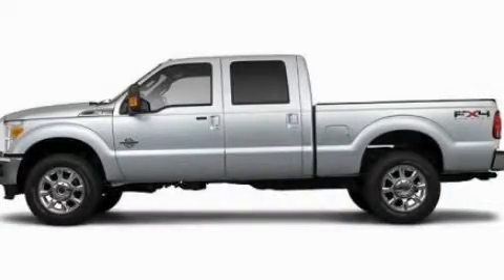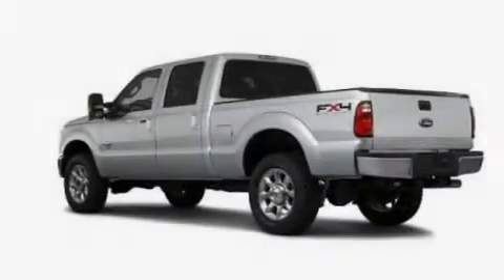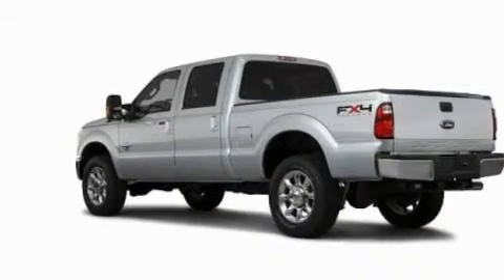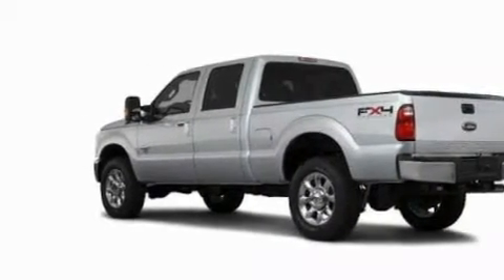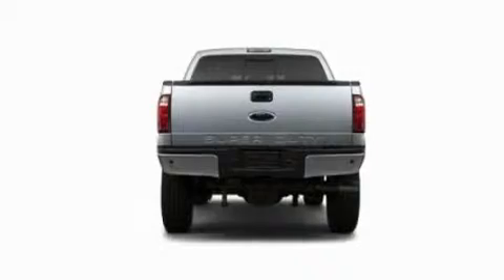2011 Ford Super Duty TN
Year : 2011
 Make : Ford
 Model : Super Duty
 Engine : 6.7L V8
 Trans . : Automatic
 Exterior : White